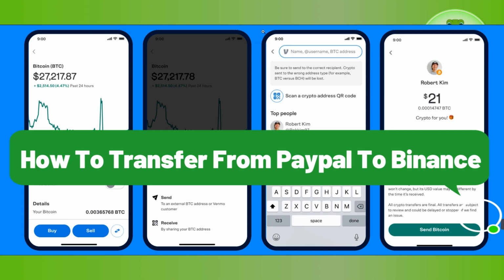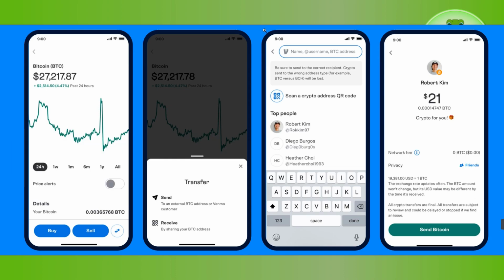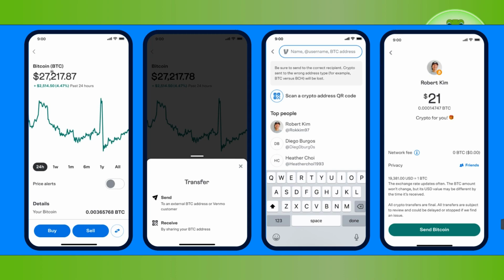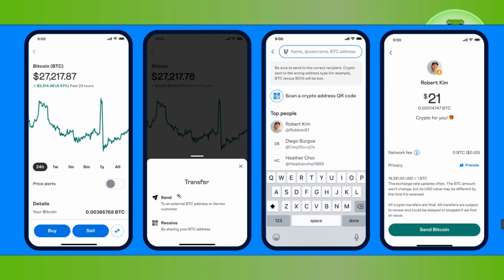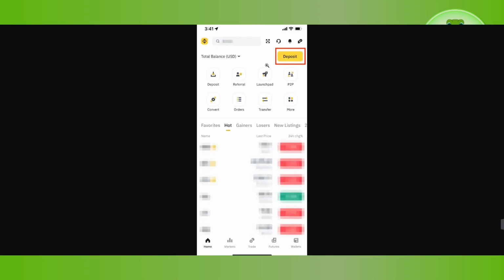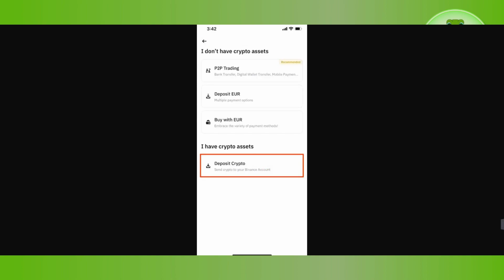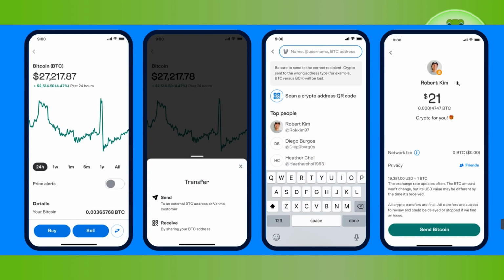How To Transfer From Paypal To Binance | How To Send Transfer Your Crypto/Bitcoin Paypal To Binance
Welcome to Token Tutorials! In each video, I will show you How To Transfer From Paypal To Binance